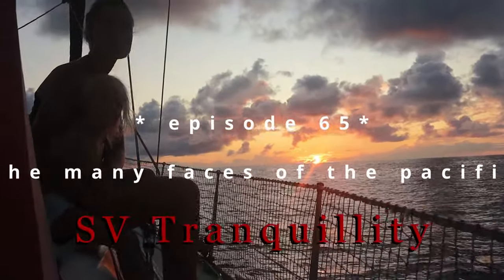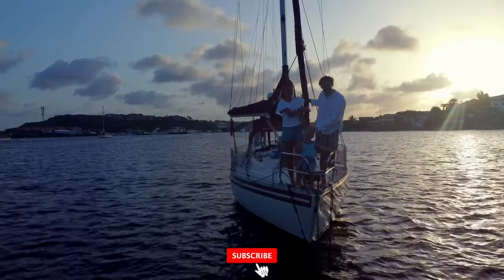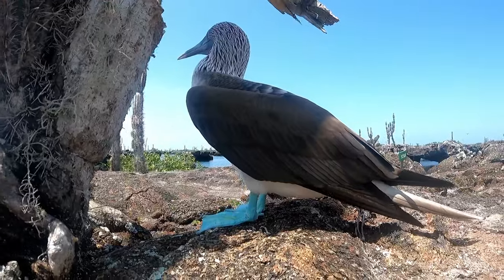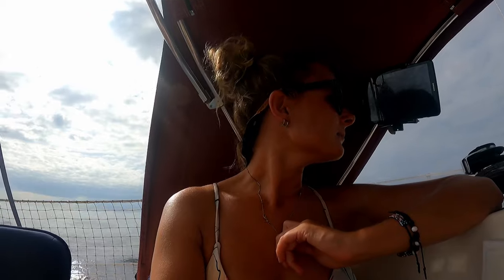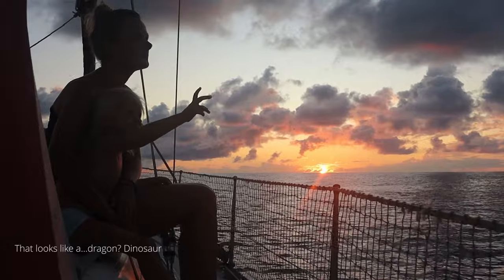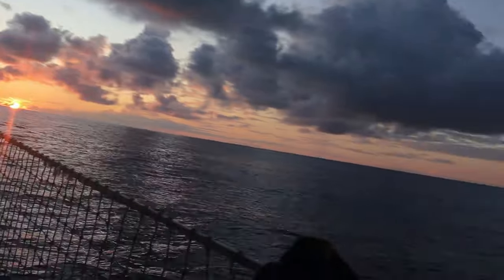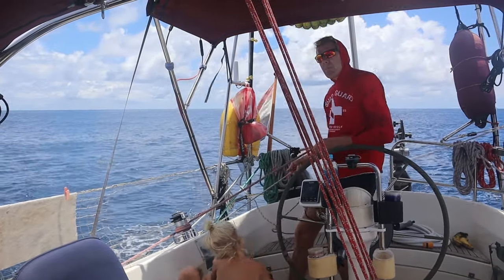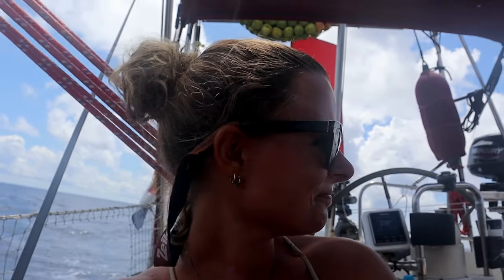A DISTURBING sound kept us awake on our PACIFIC ocean crossing - ep 65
The start of our Pacific ocean crossing! The dream ocean to cross? Well a disturbing sound keeps us awake for days. We do not know where it comes from and we are worried. We try to check everything and hope it is just a minor problem...

*episode 65*

00:00 Intro
00:54 A calm start of our pacific crossing
02:08 Where are we sailing?
04:40 Our evening routine
08:25 There is the wind!
09:15 Encounter in the middle of the pacific
13:12 The different faces of the pacific ocean
15:03 A disturbing sound!
23:35 A broken forestay?
25:05 finally the sailing we hope?

We hope you will enjoy this episode of our journey.

Or if you want to support us just one more time you can do so with this link:

We are Bart, Kim and Liz and we are sailing around the world!

We met on a sailing school (Zeilschool de Veenhoop) in the Netherlands, where we were both sailing instructors. We were both in love with sailing and soon after we were in love with each other ;)
After a lot of traveling and rental boats we decided to buy our own sailing yacht. In 2018 we became the proud owners of 'Tranquillity' a Scanmar 33 foot sailing vessel built in Sweden in 1985! Not really a blue water cruiser but a small, tiny and sturdy boat and we love her!

After 3 years of sailing holidays we decided to take the big step and plan to start sailing the world. Minor hick-up we became parents on 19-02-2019 of Liz!

This channel will be all about sailing, refit a sailboat, sailing with a child (toddler), planning to sail the world, crossing the Atlantic ocean, the Pacific ocean and of course our life when we are cruising around the world on our tiny sailboat.